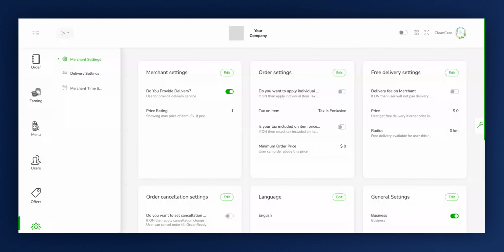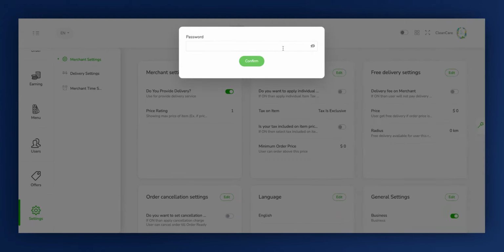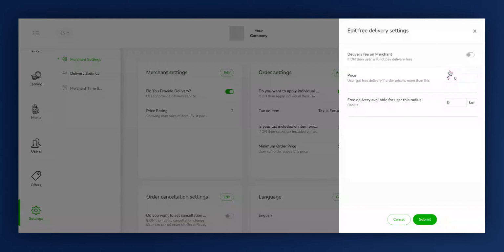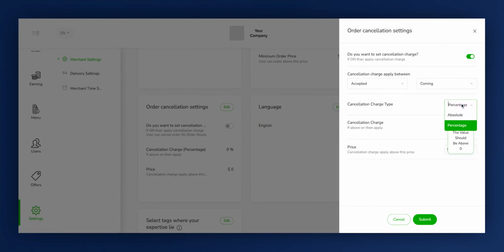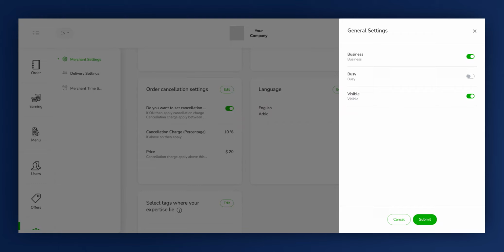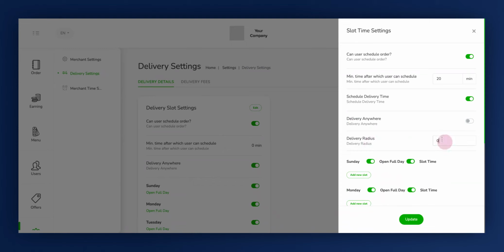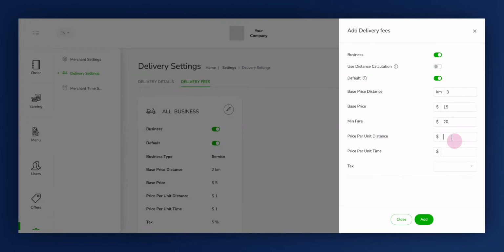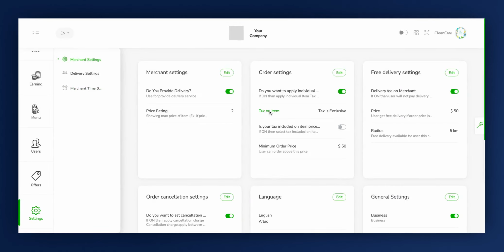Merchant Panel Service's Settings